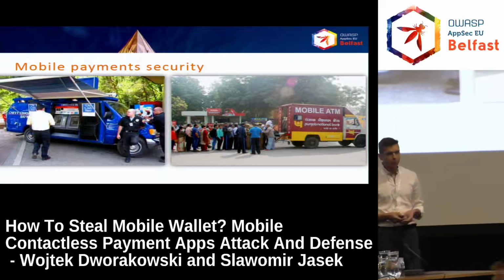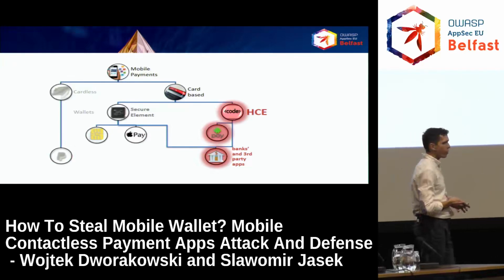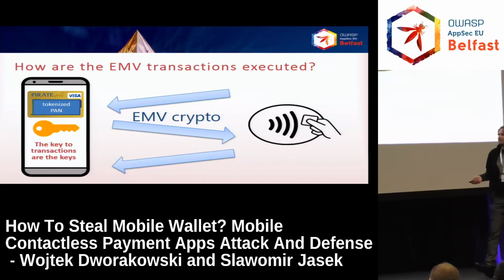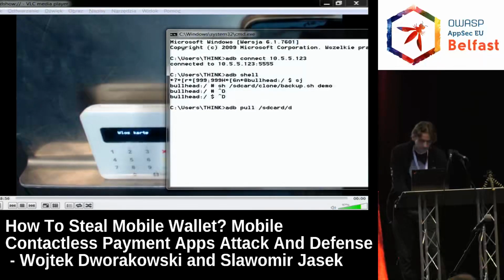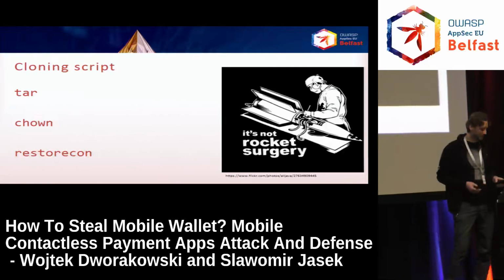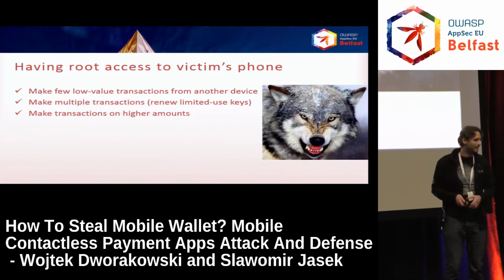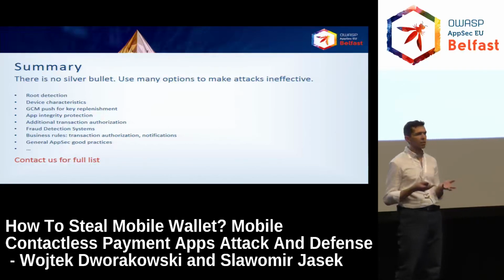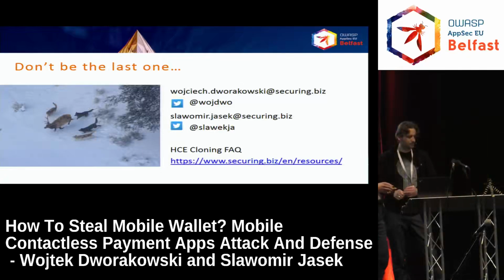How To Steal Mobile Wallet by Wojtek Dworakowski and Slawomir Jasek